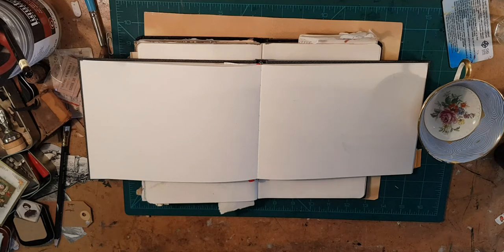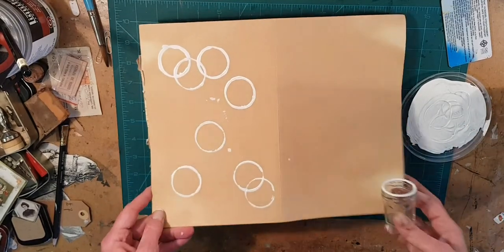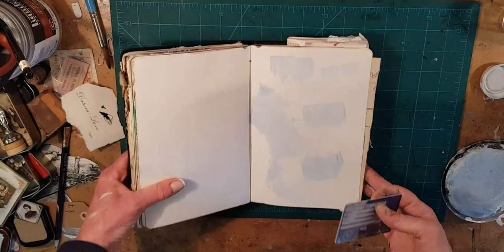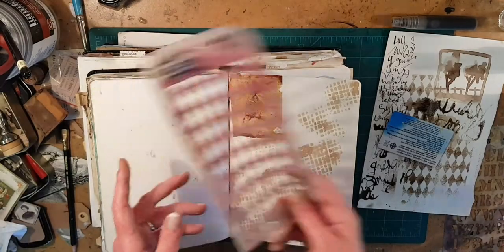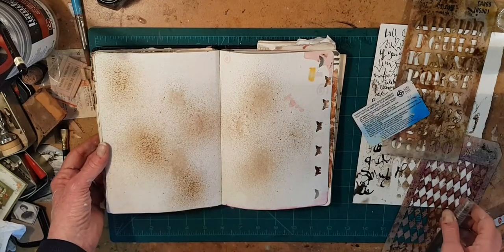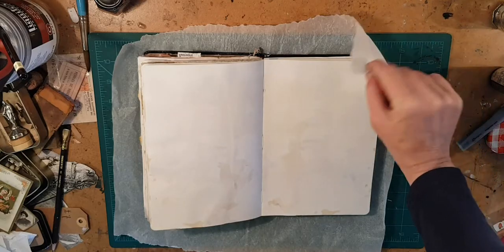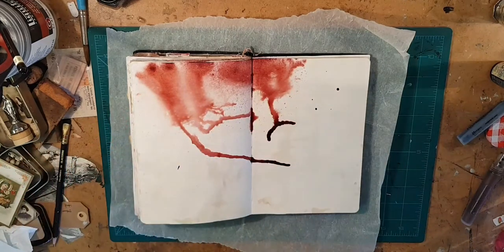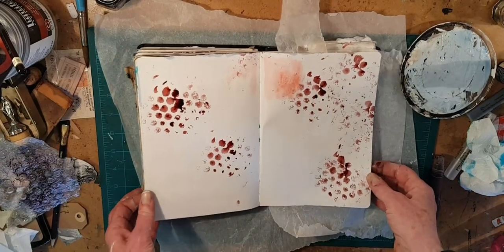How to Use Mark Making to Get Past the Blank Page and in Your Journal and Other Mixed Media Work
Okay, fine, let’s talk about that blank page anxiety. Again. Look, you have enough to be anxious about without worrying whether that white page in your journal or diary is glaring at you, daring you to write or work on it. People, this will not do. Instead, today we are going to look at a variety of mark making techniques that will jumpstart your creative engines by making a nice, grungy, comfortable, welcoming space to create on, including:

• Blots
• Coffee/tea/wine stain
• Coffee cups
• Stencils
• Drips
• Mister
• Ink wash scribbles
• Bubble Wrap
• Masking Tape

After marking your pages, you can then sketch, paint, glue, and use other techniques, incorporating your messy marks.

This Sunday's newsletter will include a written tutorial that makes it easy to see the steps.